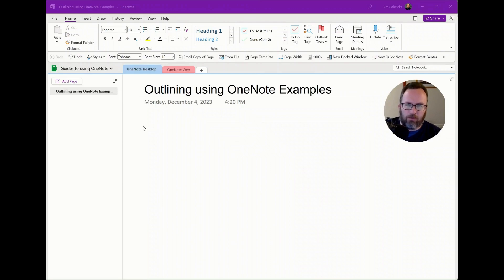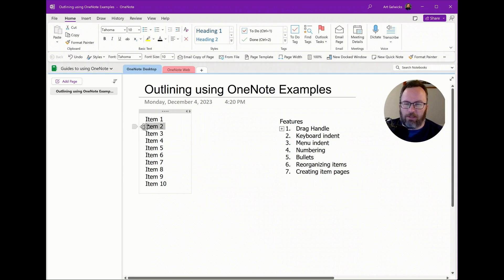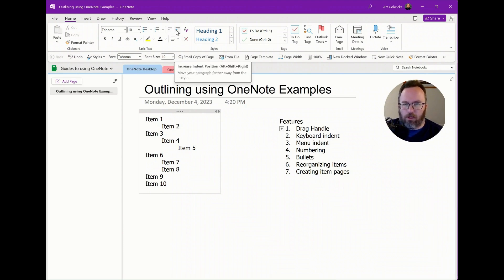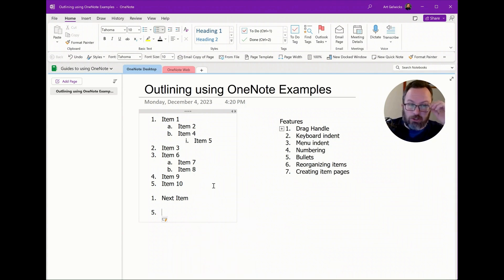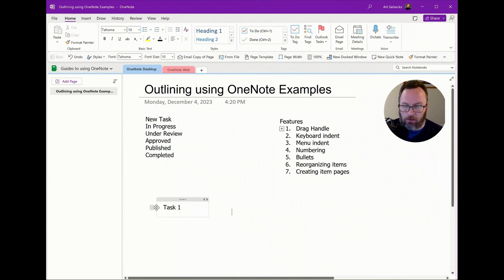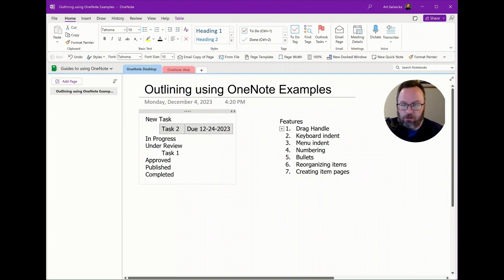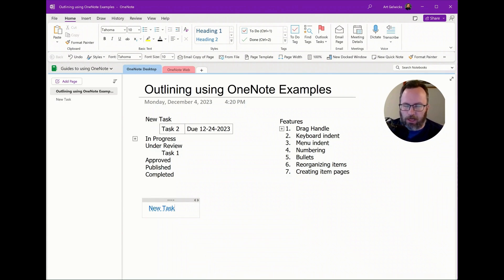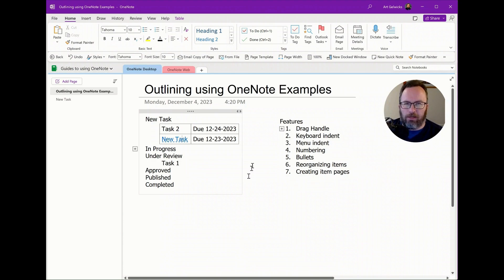Outlining using OneNote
Discover the magic of outlining with OneNote! In this quick demo, Art Gelwicks showcases the art of creating and manipulating outlines effortlessly. Whether you're a mouse enthusiast or a keyboard maestro, learn the tricks to streamline your tasks. Explore dynamic numbering, seamless reorganization with the drag handle, and task management through stage gates. Uncover the power of nested outlines for detailed tasks and effortlessly link to comprehensive pages. Master the art of OneNote outlining for a fluid and creative note-taking experience!